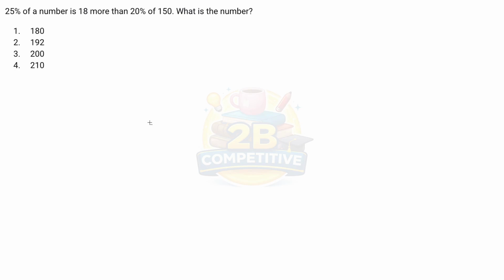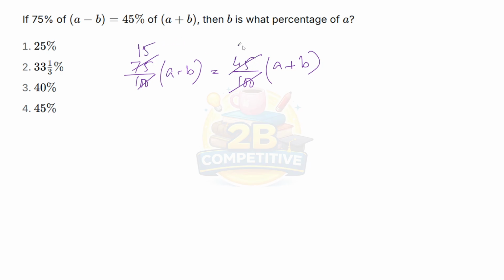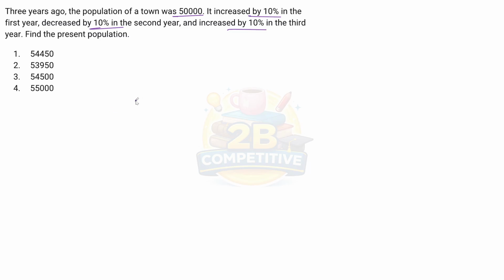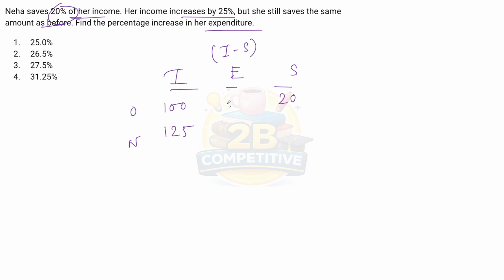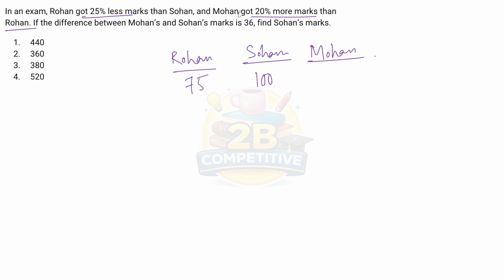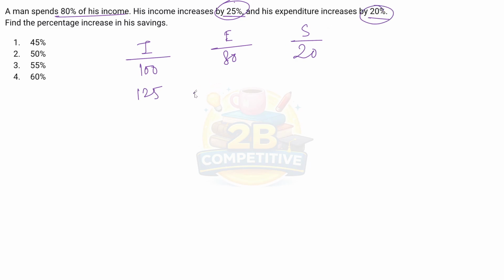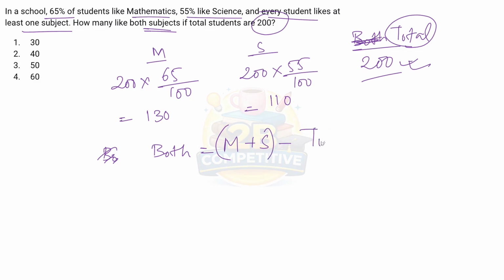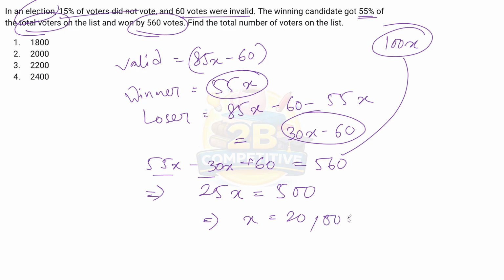SSC Percentage PYQs | 20 Most Important Questions (All Types Covered) | SSC 2026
In this video, I have solved 20 Most Important Previous Year Questions (PYQs) from the Percentage chapter for SSC exams.

All questions are carefully selected to cover different types asked in SSC, so that you can understand the full variety of questions from this chapter in one video.

📚 What makes this video important:
✔ 20 best and repetitive SSC PYQs
✔ Each question covers a different type
✔ Concept + shortcut tricks explained
✔ Helps build strong understanding of Percentage

📌 Types Covered:
- Basic Percentage
- Increase & Decrease
- Successive Percentage
- Word Problems
- Exam-level PYQs

🎯 Useful for:
SSC CGL 2026, SSC CHSL, SSC MTS, RRB NTPC, WBPSC and other competitive exams.

👉 If you practice these 20 questions properly, you can handle most Percentage questions in the exam.